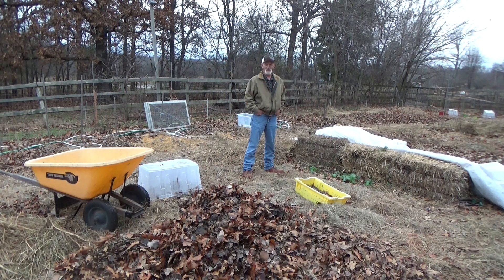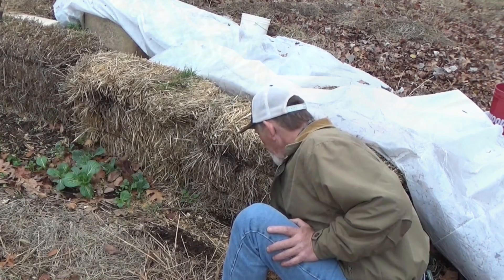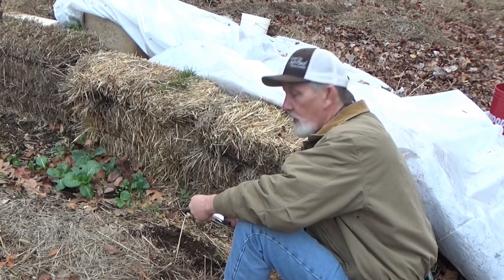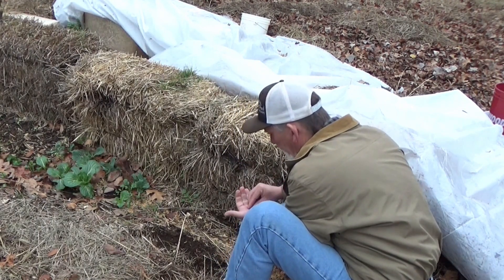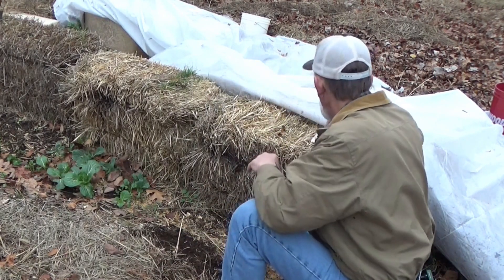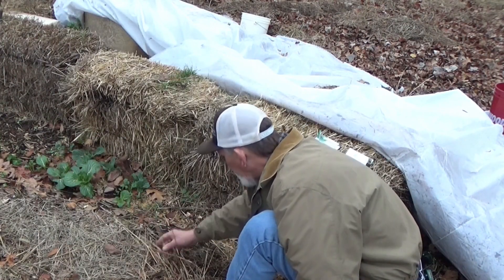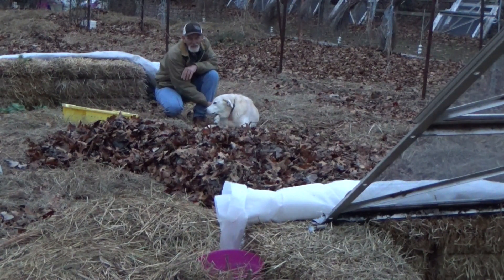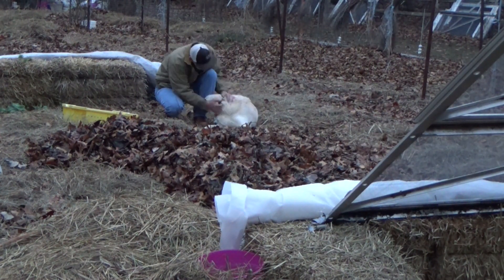Day 2 December Planting Challenge In The Deep Mulch Garden 12-12-2022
Leeks and Kohlrabi are the next to cold hardy plants we are planting in our December challenge. @waylandsmalleycomeonletsplant